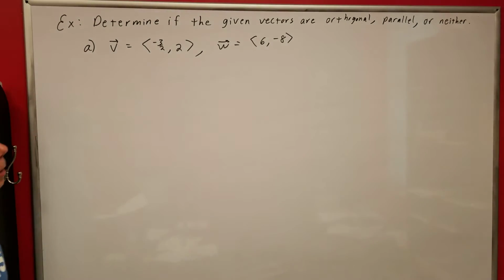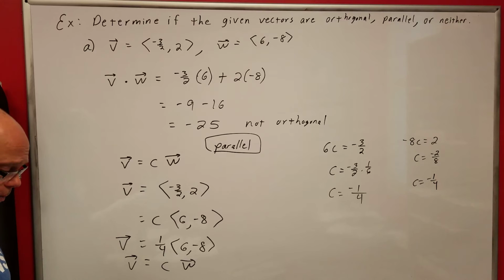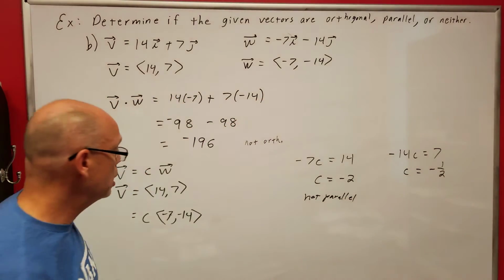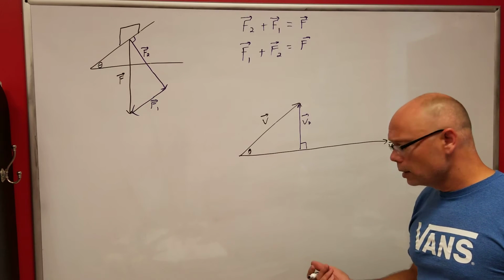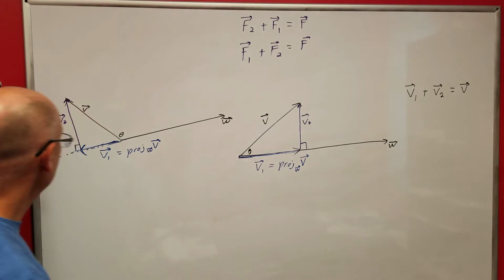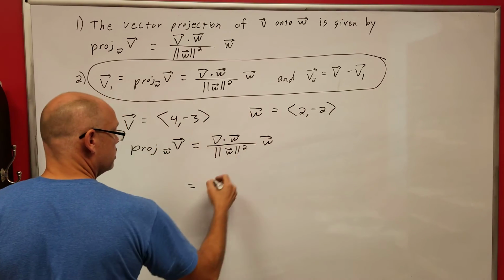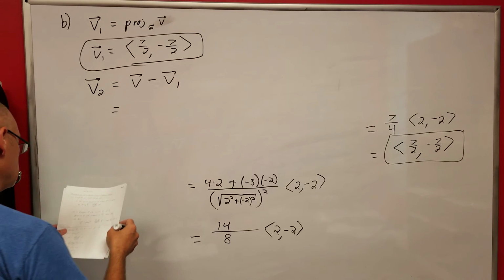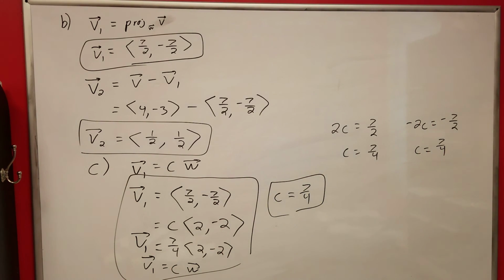Sec 8 5 Part 2 Math 110